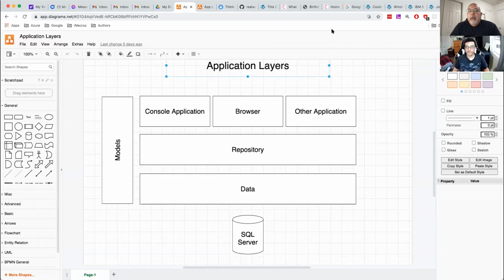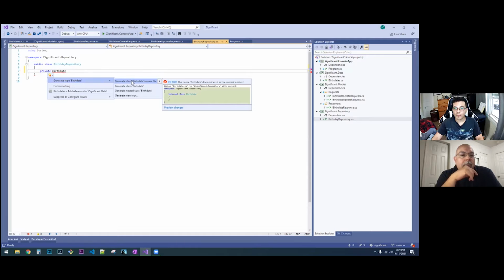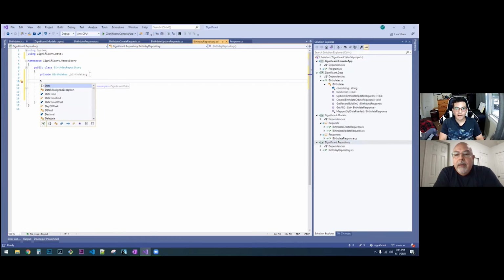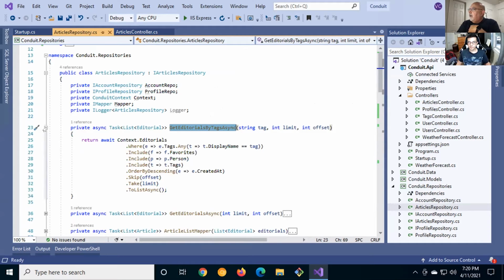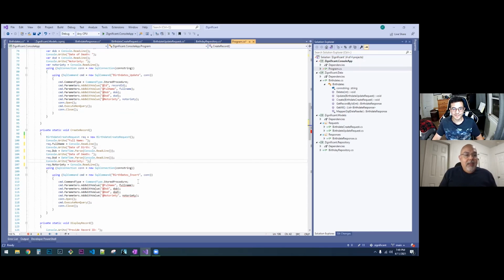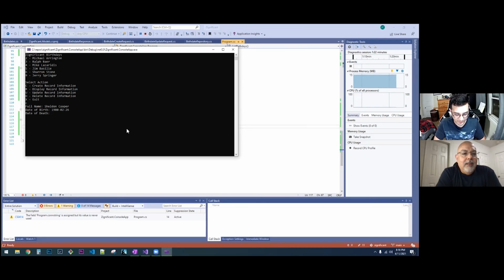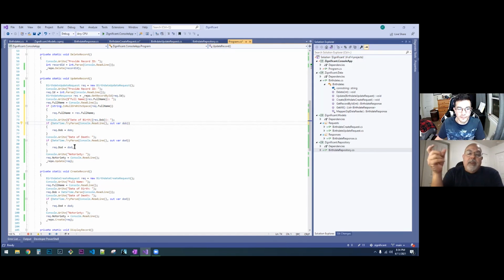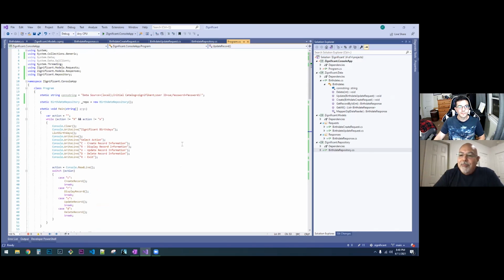R2C Ep 10 Pt 5: Creating Repositories & Console App